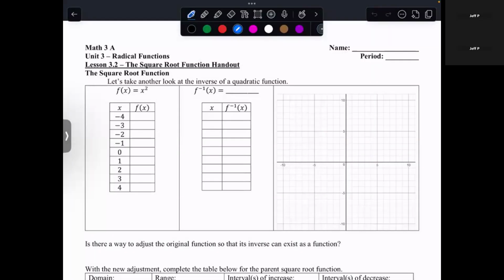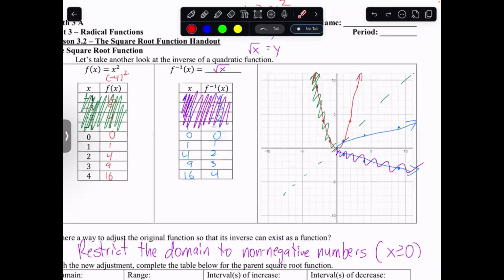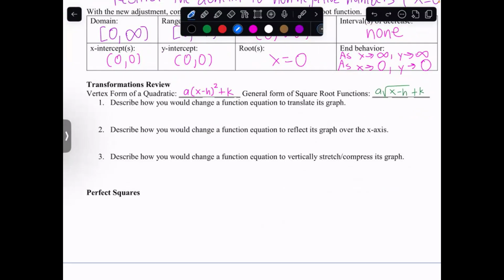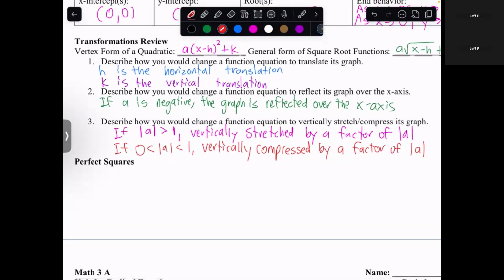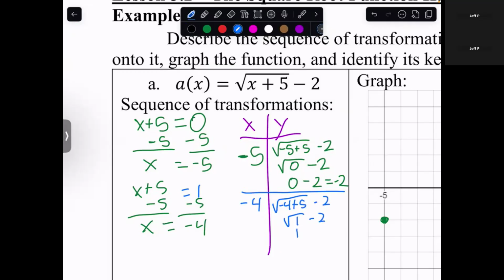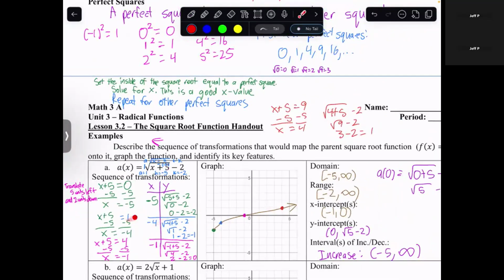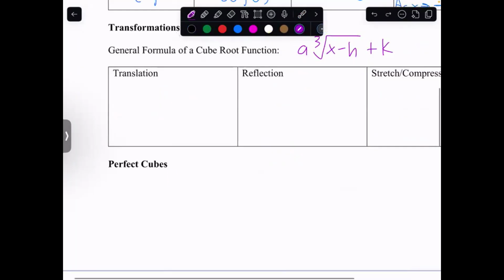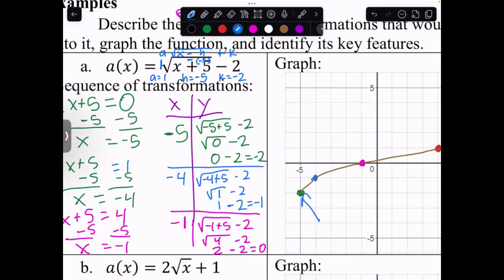Math 3 - Lessons 3.2 and 3.3